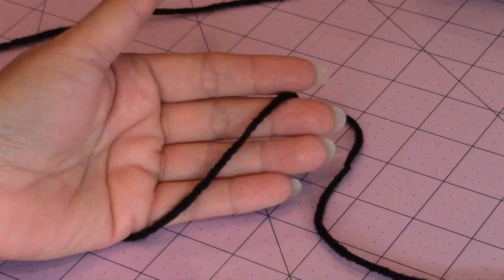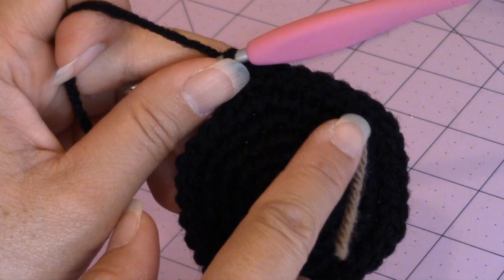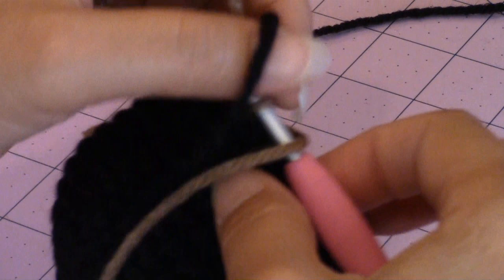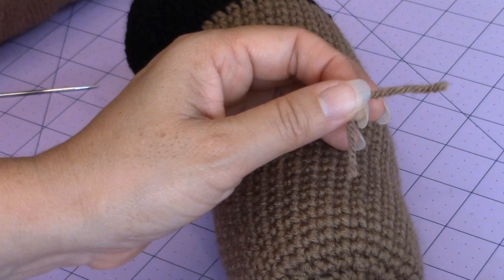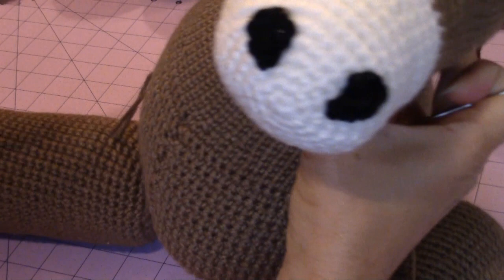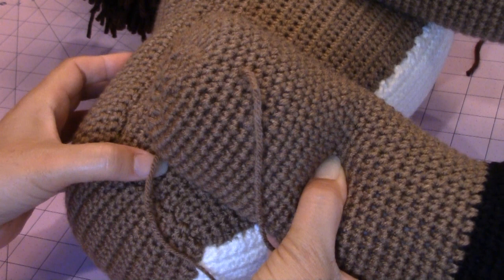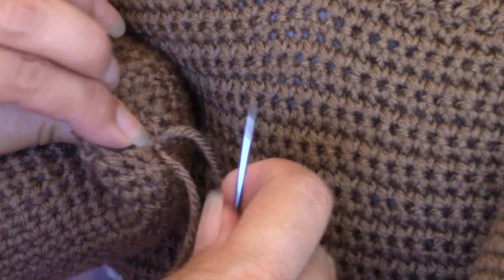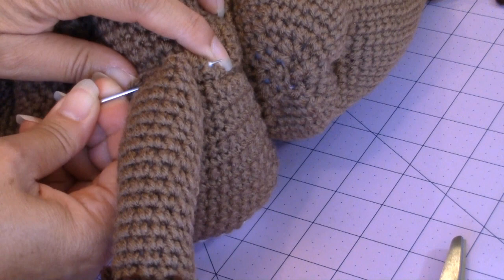Helenmay Crochet Vintage Amigurumi Mexican Donkey Part 3 of 5 DIY Video Tutorial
This is the Part 3 video tutorial to complete your crochet donkey. Part 4 video tutorial will show how to make the crochet dimple cover for the moveable legs. There is a separate video tutorial for the Crochet Donkey Accessories Part 5: Sombrero, Serape blanket, and baskets. to check out my blog. Thank you very much!!